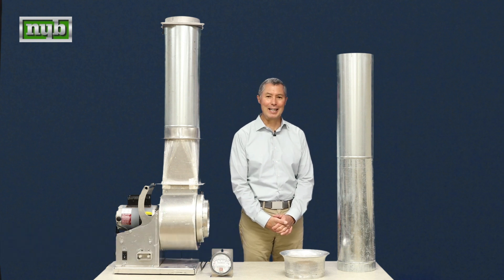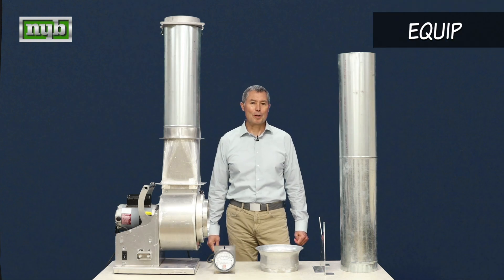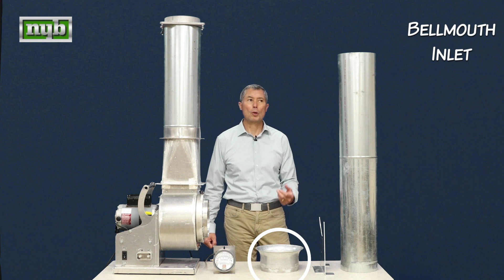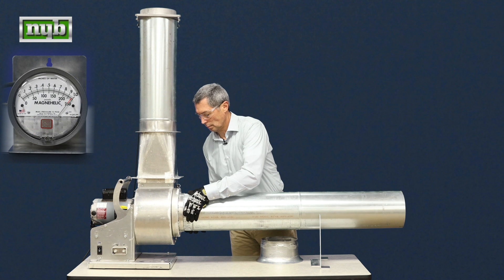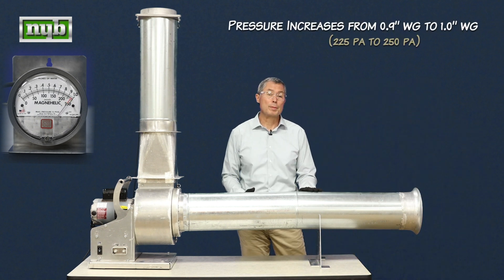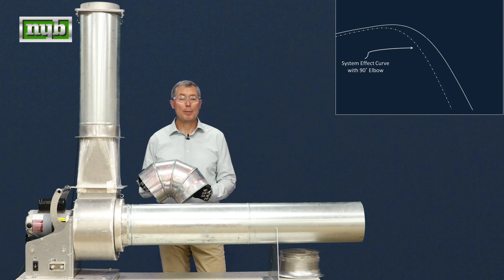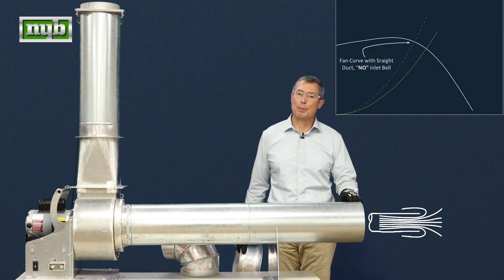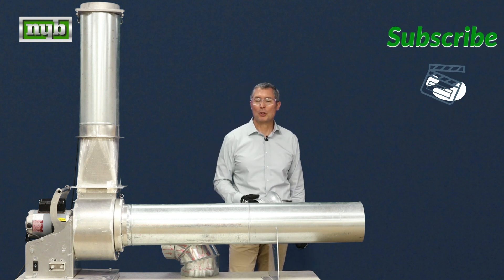How Straight Run of Ductwork's Affects Fan Performance (System Effect Series 3 of 6)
In this video, Dave explains how a straight run of ductwork can change or alter a system’s performance, whereas in the previous videos Dave demonstrated how systems effect or change the way a fan performs.

Chapters:
0:00 Intro
0:17 Safety
0:37 Equipment
1:19 Demonstration - Ductwork
2:03 Demonstration – Bellmouth
2:36 Final Thoughts